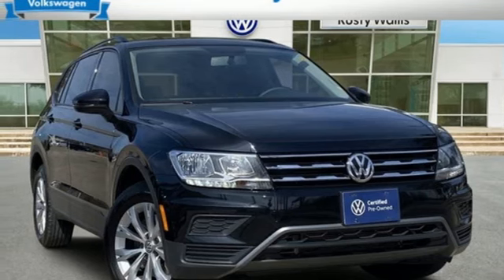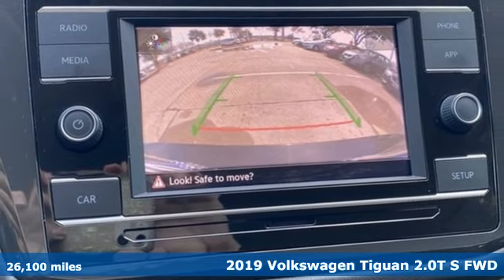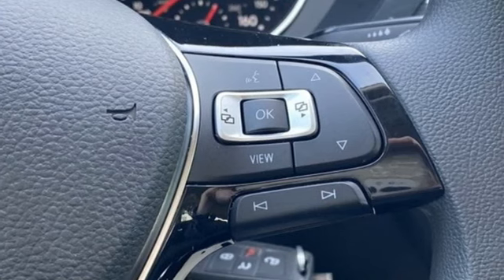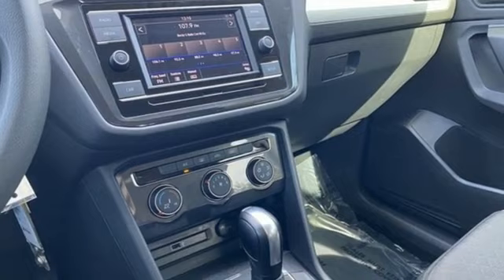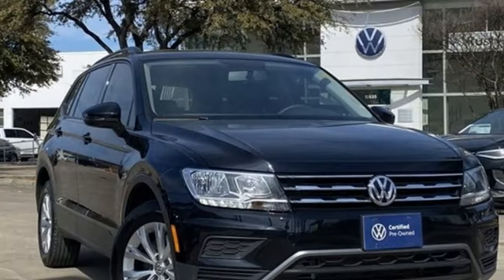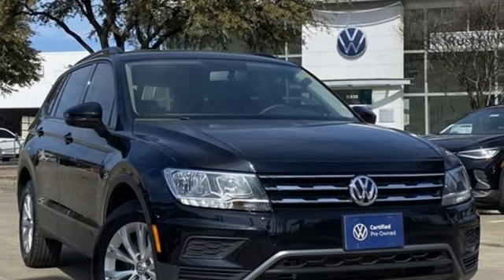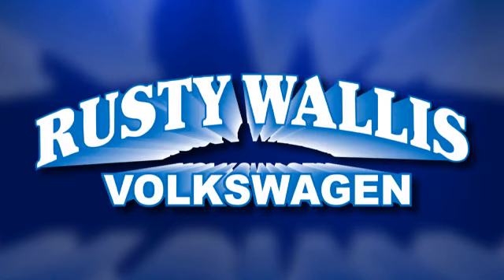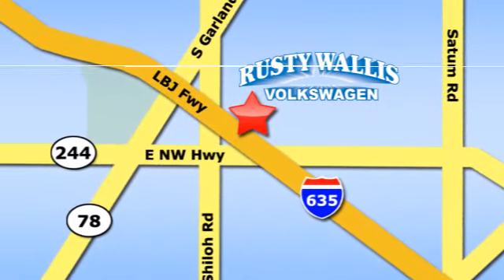Used 2019 Volkswagen Tiguan Dallas TX Garland, TX V230094A - SOLD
Year: 2019
Make: Volkswagen
Model: Tiguan
Trim: 2.0T S
Engine: 2.0L TSI DOHC
Transmission: 8-Speed Automatic with Tiptronic
Color: Black
Interior: Titan Black
Mileage: 26100
Stock #: V230094A
VIN: 3VV1B7AXXKM100823
Certified. Deep Black Pearl 2019 Volkswagen Tiguan 2.0T S FWD 8-Speed Automatic with Tiptronic 2.0L TSI DOHC VOLKSWAGEN CERTIFIED, ONE OWNER, CLEAN CAR FAX, BLUETOOTH, BACK UP CAMERA, ALLOY WHEELS.brbrRecent Arrival! 22/29 City/Highway MPGbrbrVolkswagen Certified Pre-Owned Details:brbr * For CPO Vehicles purchased on or after January 5, 2021: MY17 and older vehicles are eligible for a 2 year, 24,000 mile whichever occurs first, limited warranty. MY18 and MY19 vehicles are eligible for a 1 year, 12,000 mile whichever occurs first, limited warranty. MY2020+ vehicles are eligible for a 2 year, 24,000 mile whichever occurs first, limited warranty. 3 month SiriusXM Platinum Plan trial subscription.br * Vehicle Historybr * Warranty Deductible: $50br * 100+ Point Inspectionbr * Roadside Assistance

Address:
12635 Lyndon B Johnson Freeway